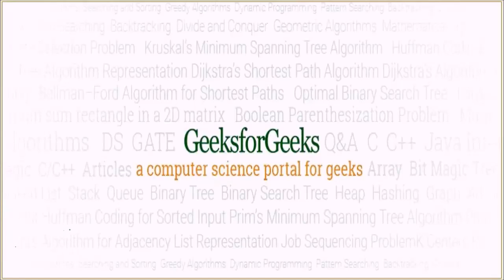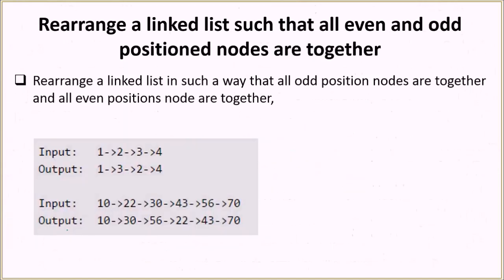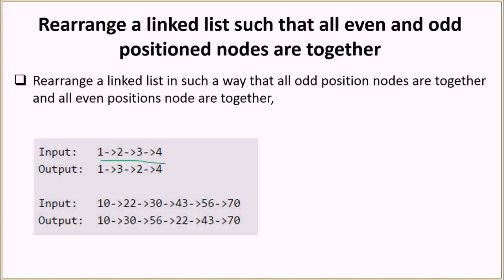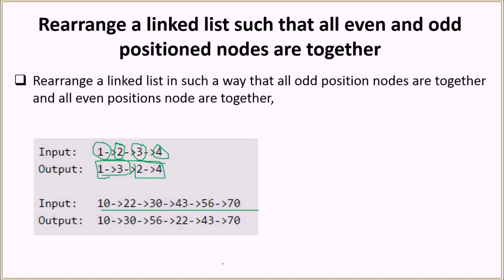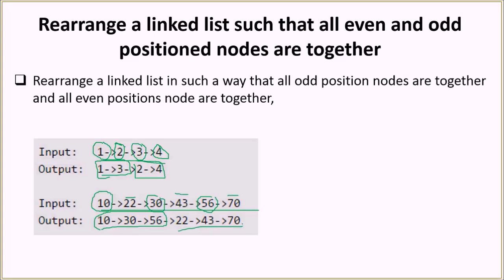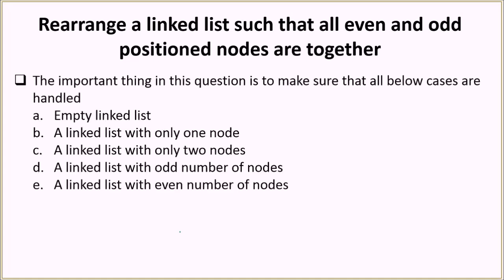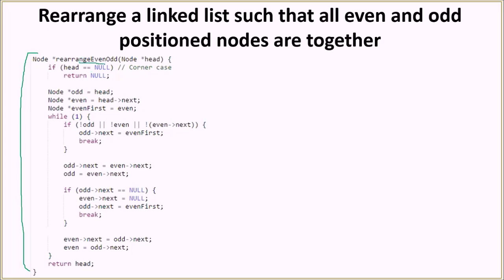Rearrange a linked list such that all even and odd positioned nodes are together | GeeksforGeeks